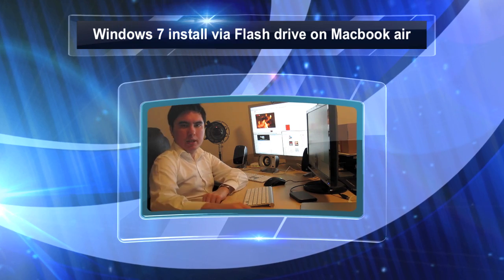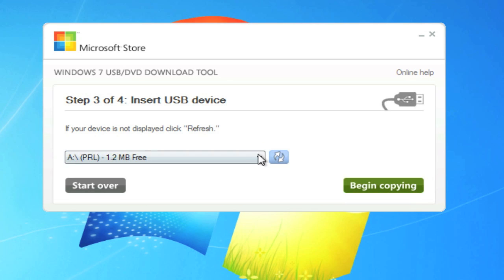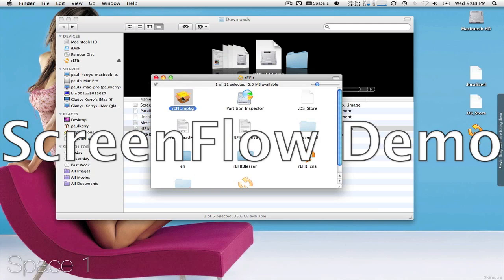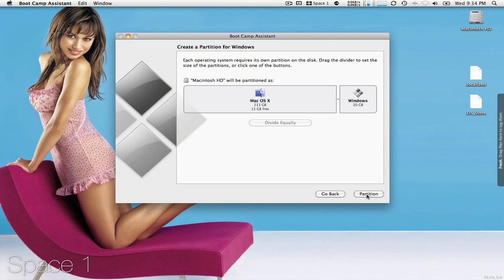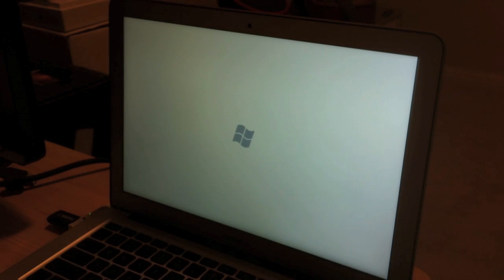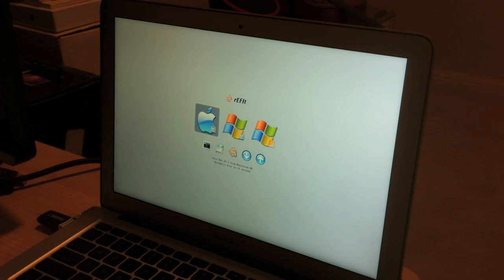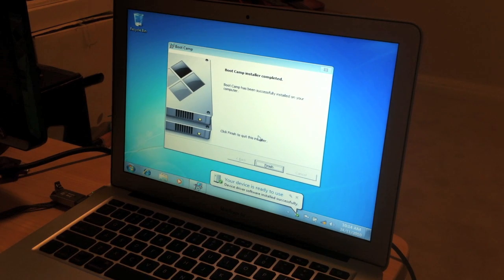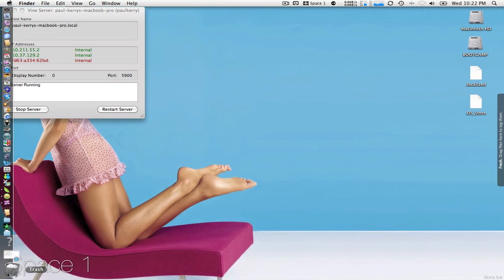Installing Windows 7 with USB Flash drive on Macbook Air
This video will show you how to install windows 7 via bootcamp on you macbook air with out a DVD drive. IT CAN BE DONE so save you money and don't buy a dvd drive for this. And its all done with a USB flash drive, enjoy!!